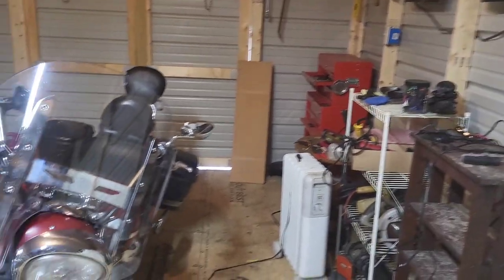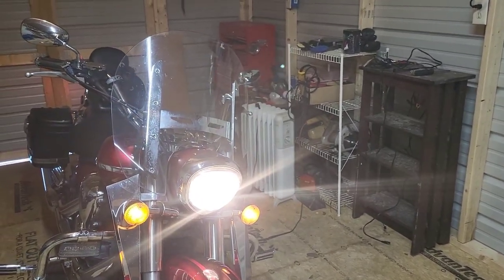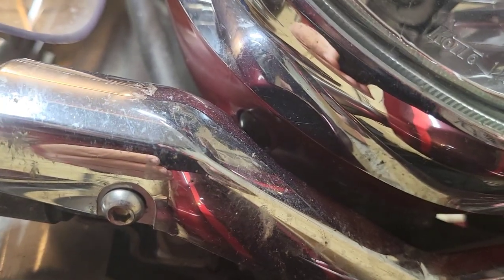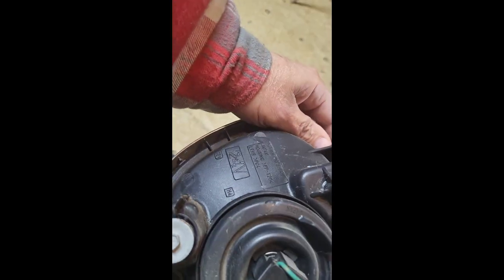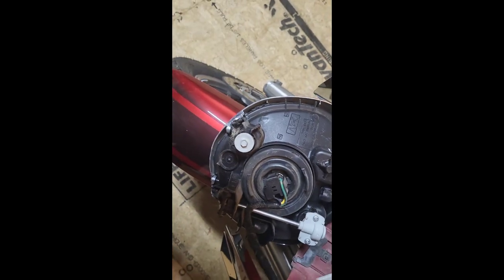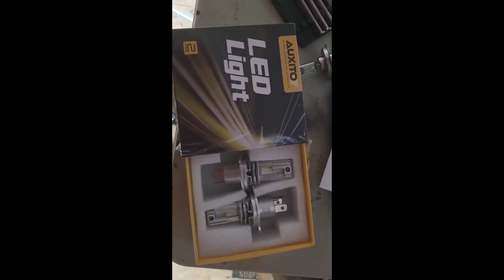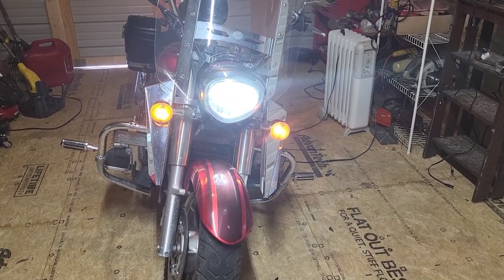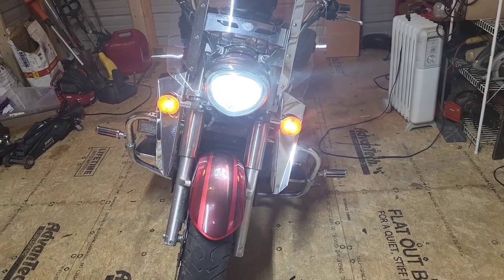LED install on 1300 V Star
Install of LED headlight on a previous non LED system.